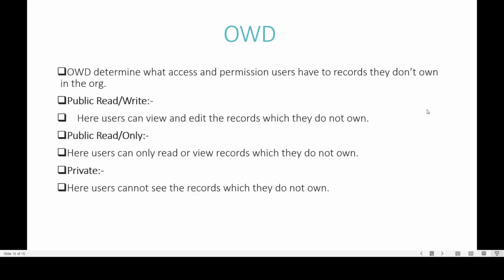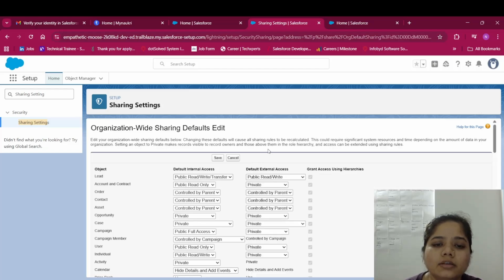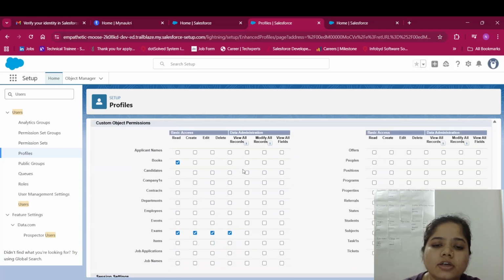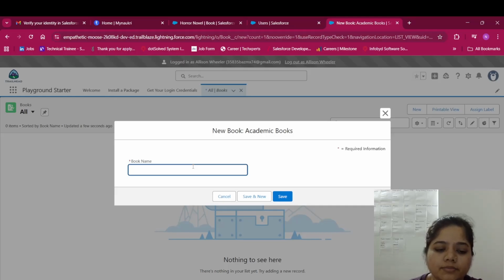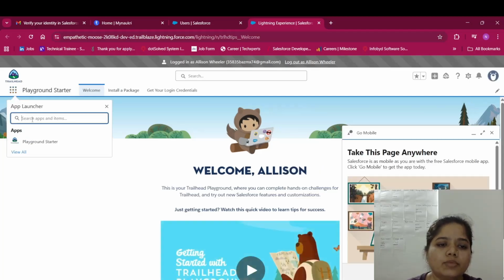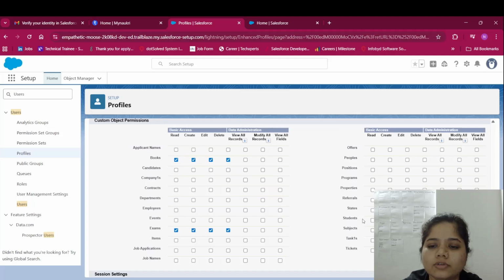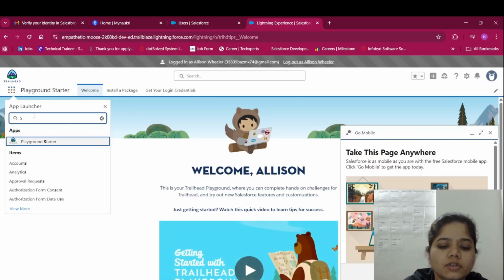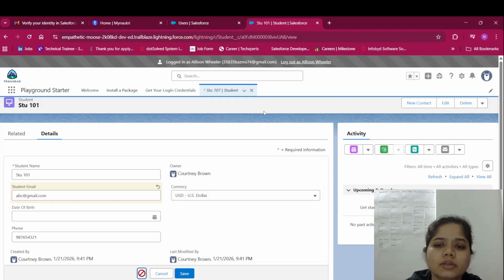OWD in Salesforce:Salesforce OWD Explained | Private vs Public Read Only (Real User Example)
💡 Salesforce OWD Access Explained | Private & Read Only in 10 Minutes